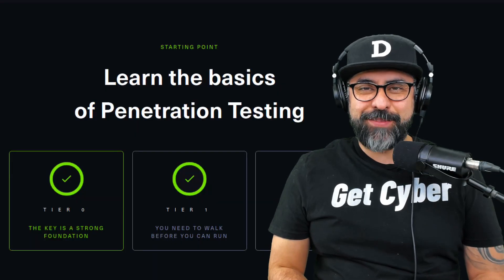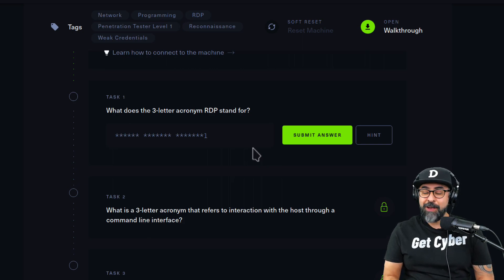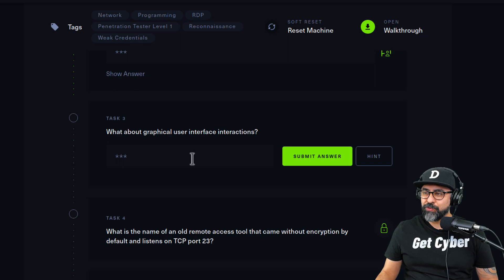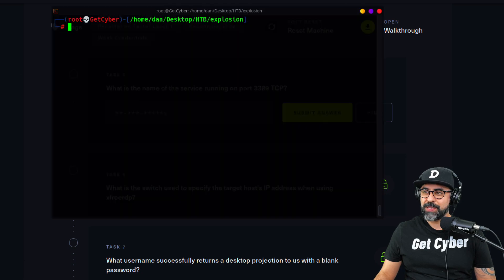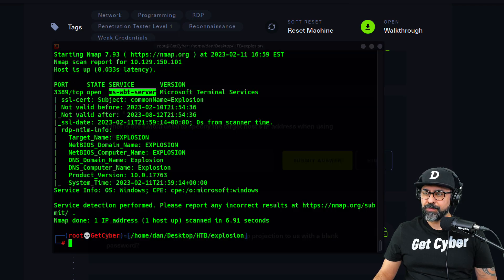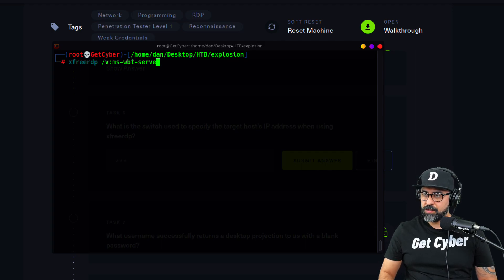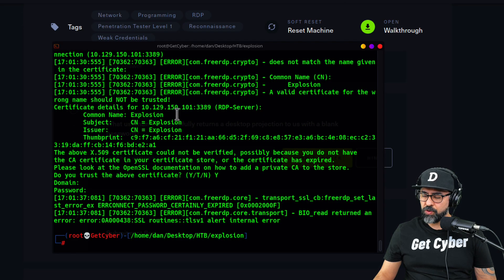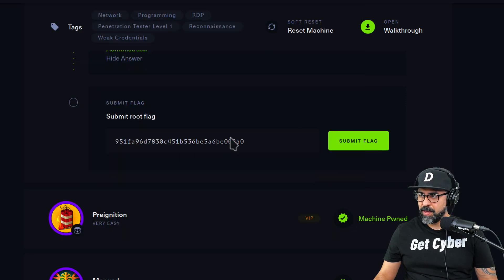Explosion – Hack The Box // Walkthrough & Solution // Kali Linux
Today, using Kali Linux, we'll continue our Hack the Box (HTB) Marathon series with box number #5, "Explosion."

This challenge is considered "very easy" and it's part of the Stating Point series for learning the basics of cyber security and penetration testing.

HTB is an ideal Capture The Flag (CTF) platform for hosting workstations running several operating systems, including Windows 10 machines in the case of Explosion and RDP, port 3389.